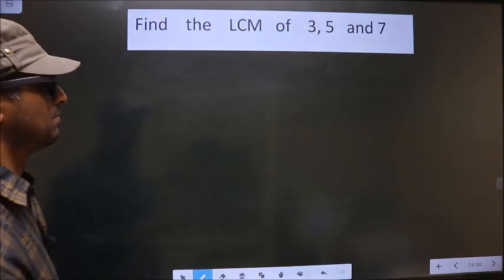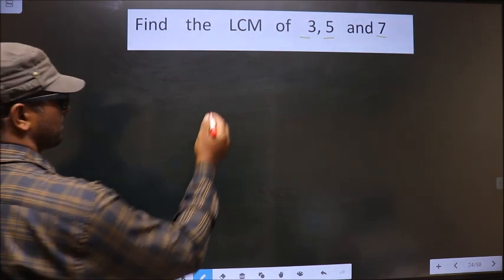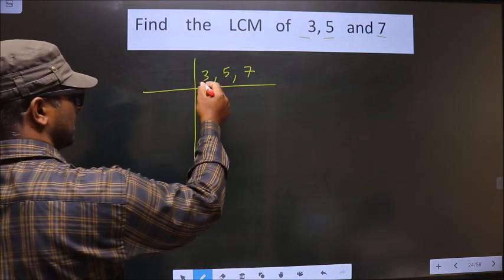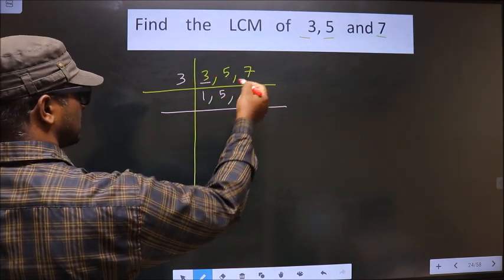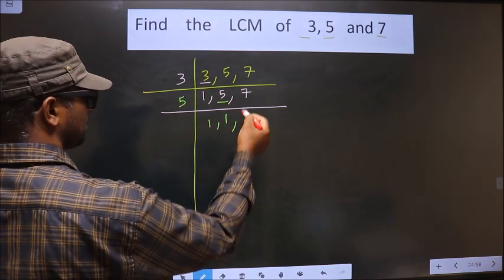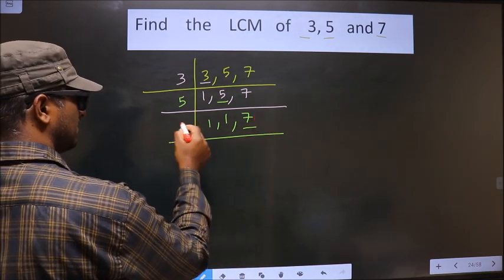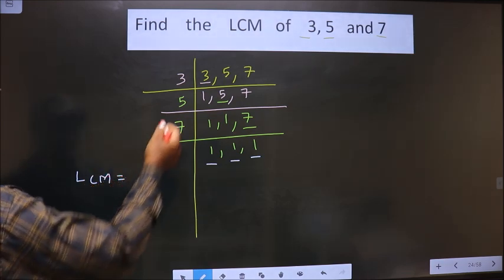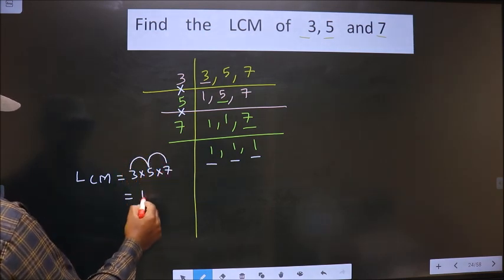LCM of 3 , 5 and 7